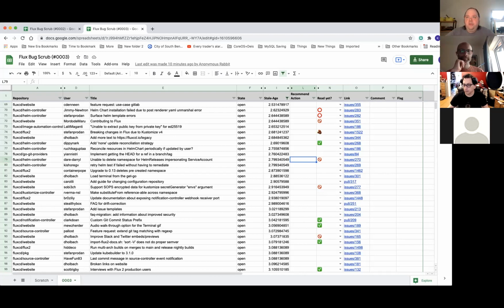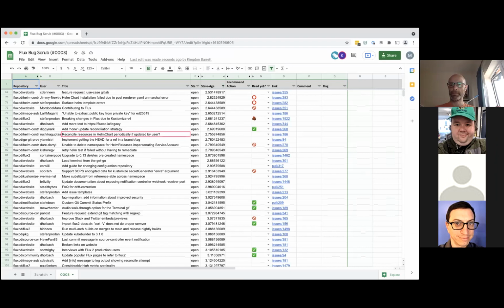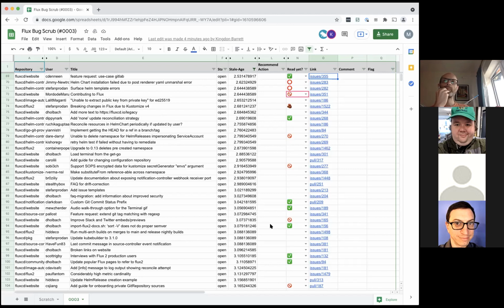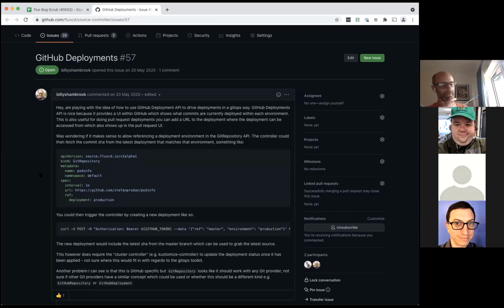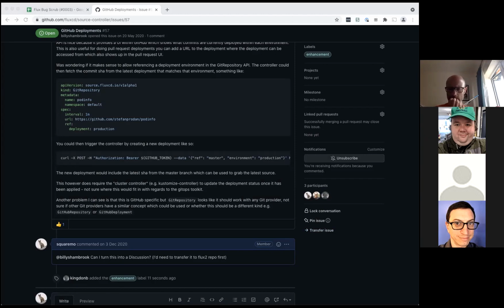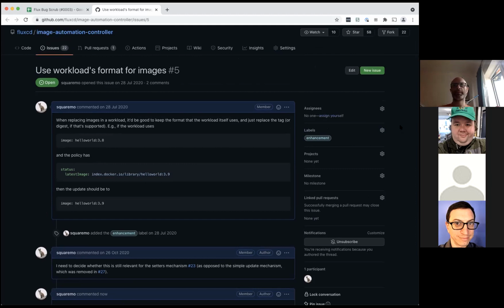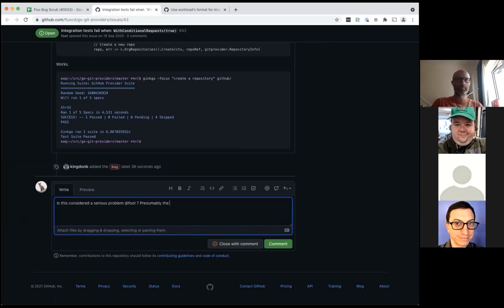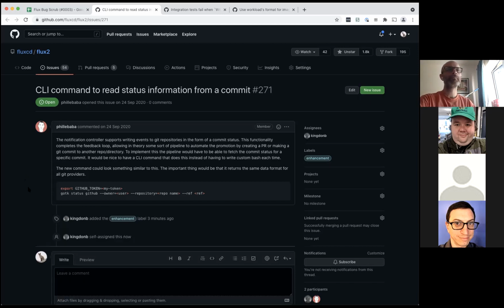Flux Bug Scrub #0003 - 2021-07-14